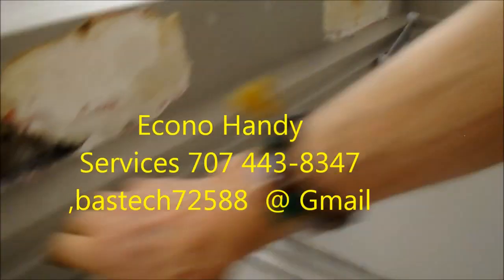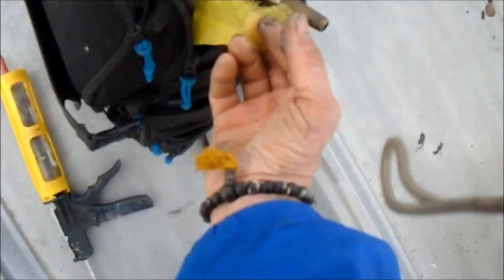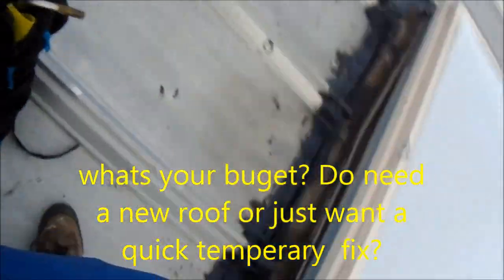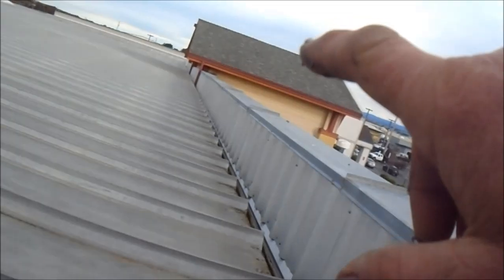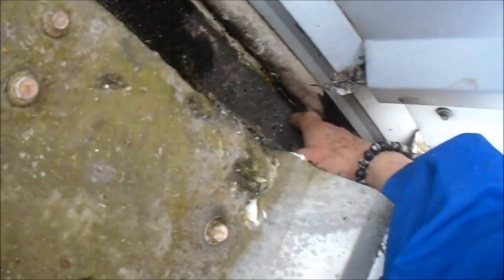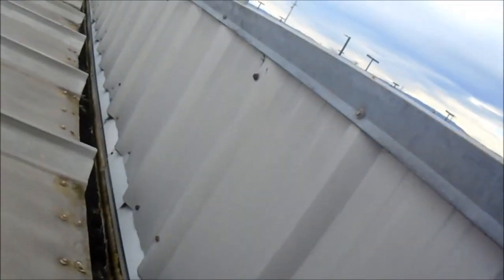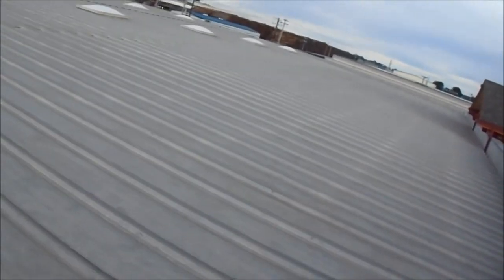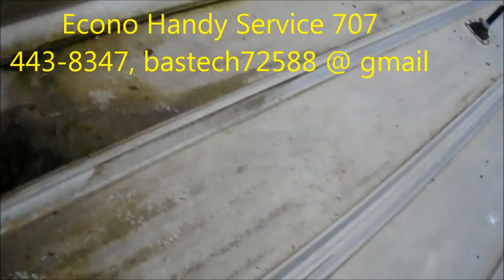Eureka Roof Repair 707 443-8347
We do roof repair.